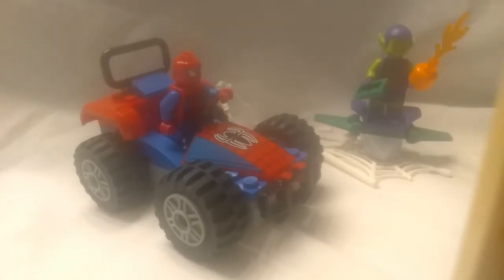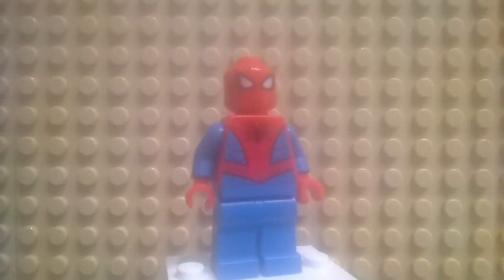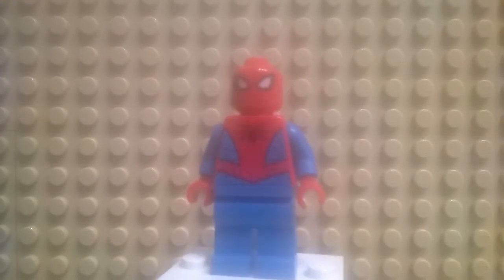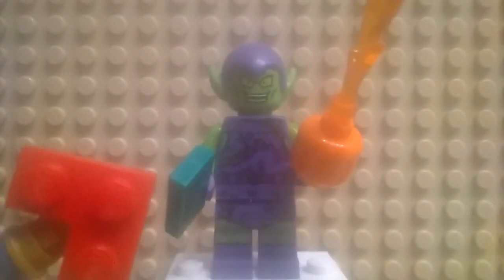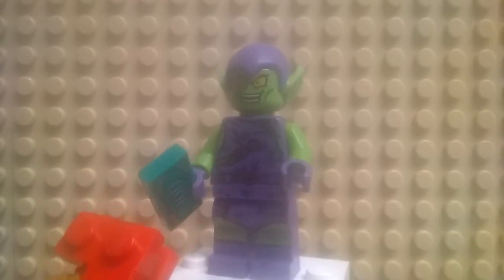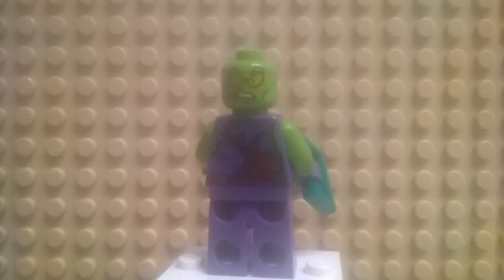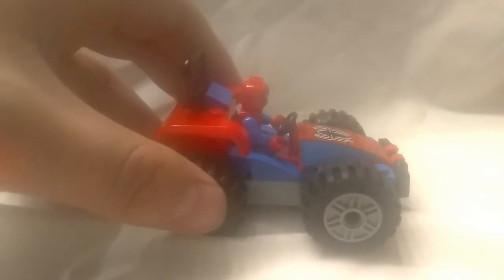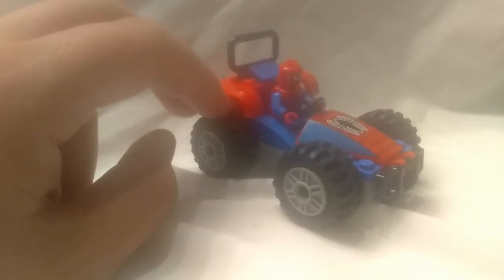Lego Spider-man Car Chase Set 76133 Review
Today I review the Spider-Man Car Chase set. It is 4+ set so it is made for younger kids.